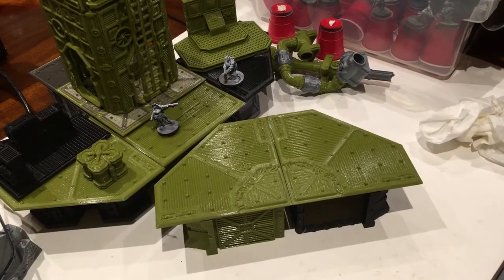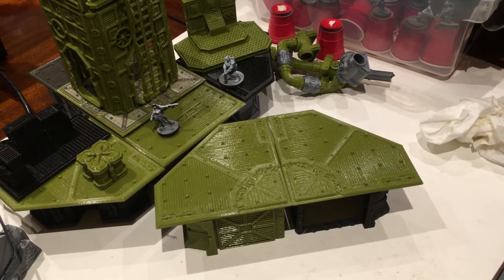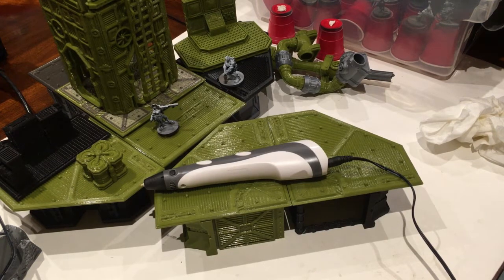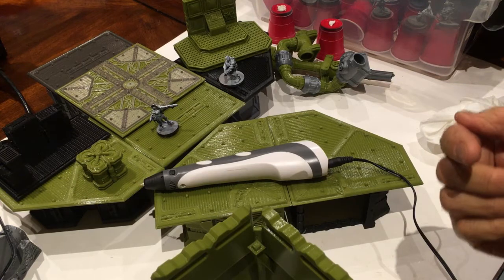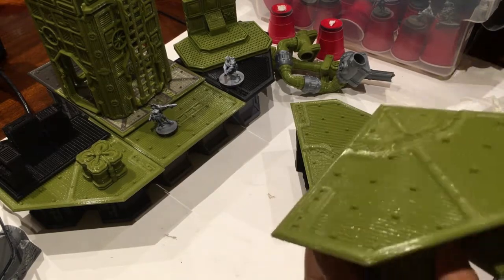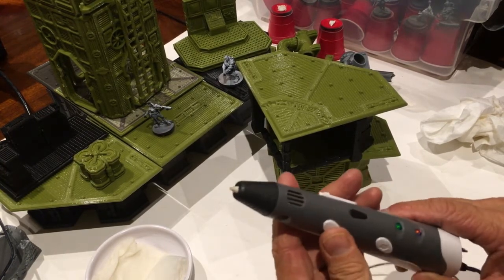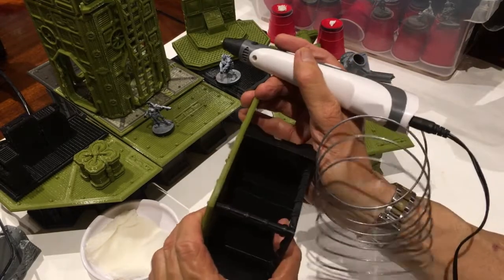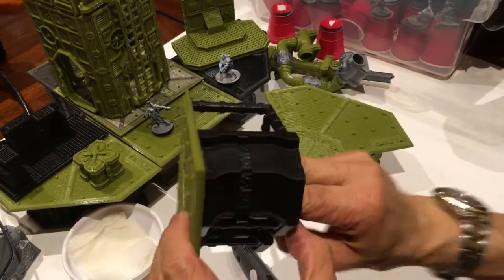Welding 3D Printed PLA models with a 3D Pen.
I show how to permanently adhere twp pieces of PLA together using scrap PLA filament through a 3D Pen.

BELOW ARE AMAZON ASOCIATE LINKS THAT PAY COMMISIONS.
I APPRECIATE USE OF THE LINKS TO HELP FUND THE CHANNEL

The Solutech Silver PLA filament I used. I use the brand a lot: